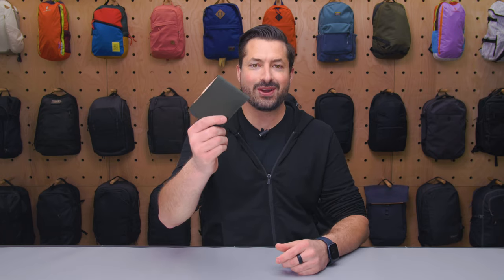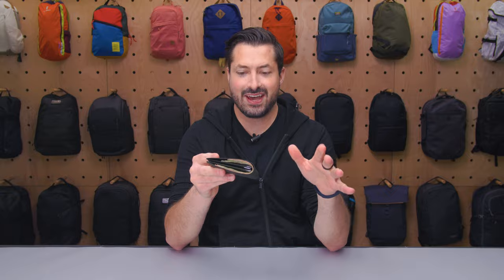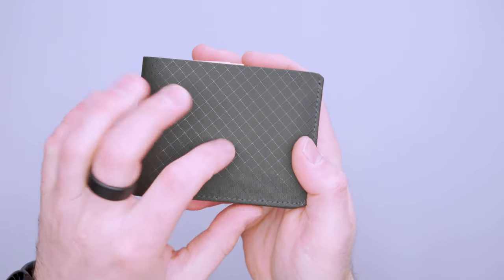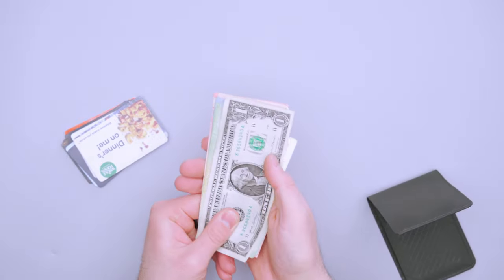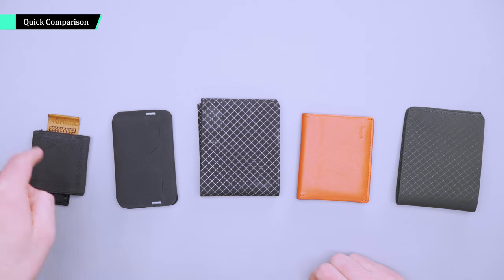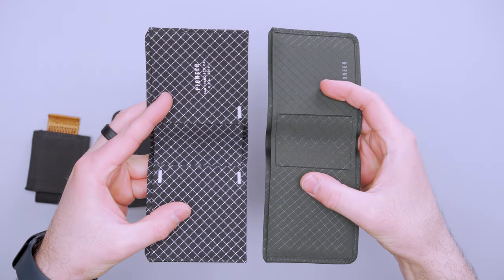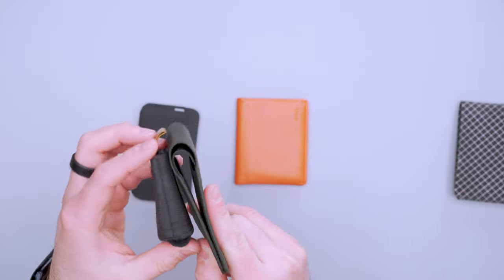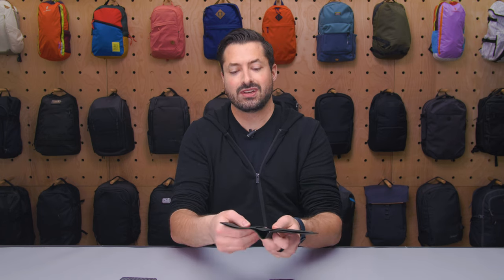Pioneer Flyfold 2.0 Review ( Weeks of Use)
0:00 - Intro
0:23 - Functionality
3:00 - Quick Comparison

The Pioneer Flyfold Wallet 2.0’s tough yet thin 10XD fabric minimizes bulk in your pocket, although its two-slot layout provides slow access to cards.